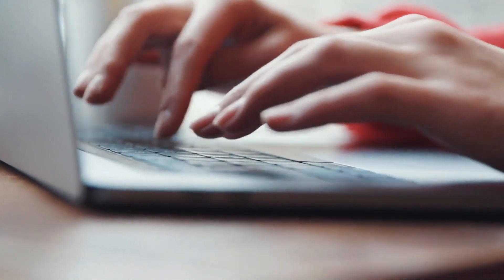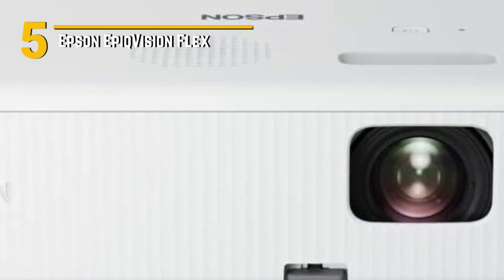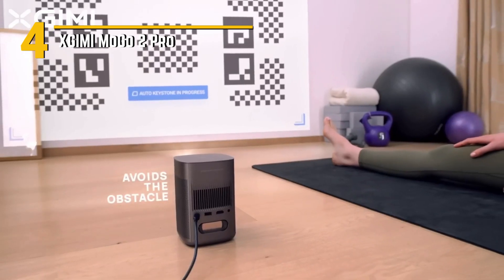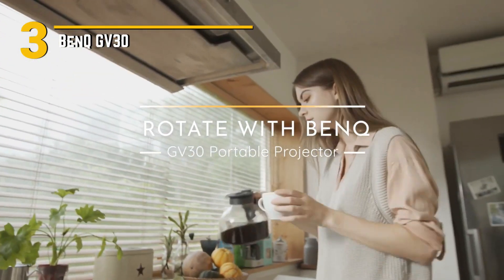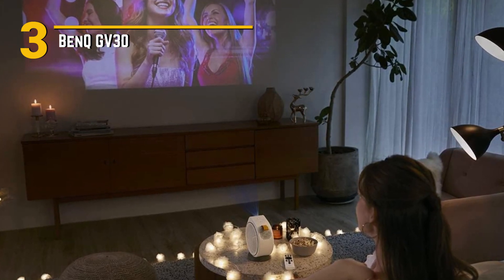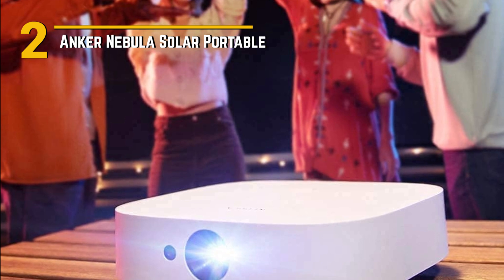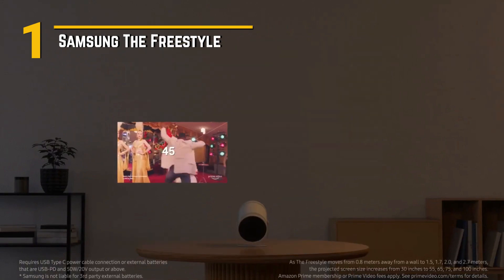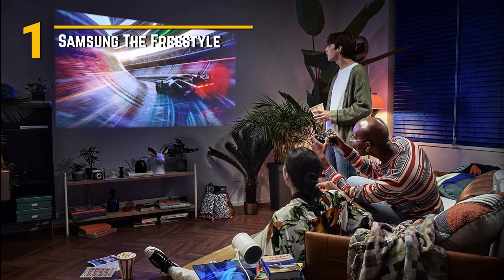Top 5 BEST Portable Projectors in (2024)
Top 5 BEST Portable Projector in (2024) ➜ Links to the best Portable Projector in 2024 we listed in this video: ► Links◄
➜ 5. Epson EpiqVision Flex
➜ 4. XGIMI MoGo 2 Pro
➜ 3. BenQ GV30
➜ 2. Anker Nebula Solar Portable
➜ 1. Samsung The Freestyle